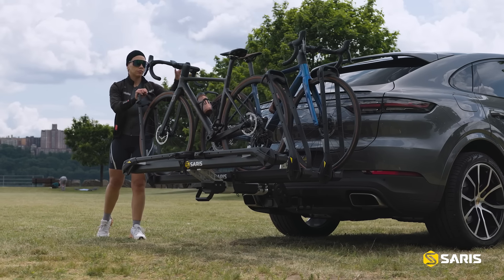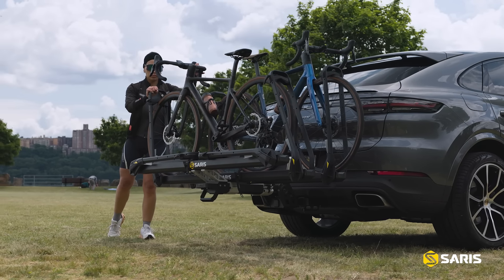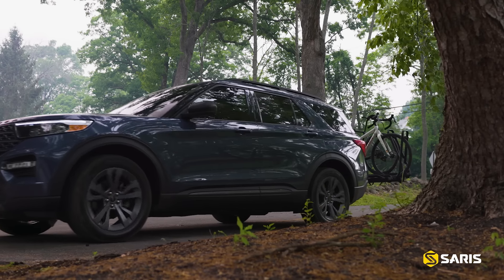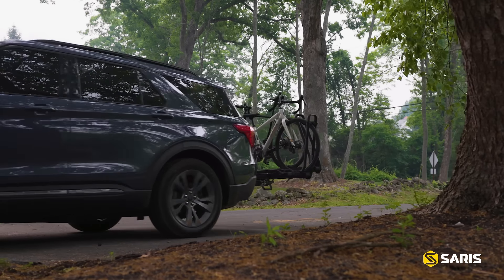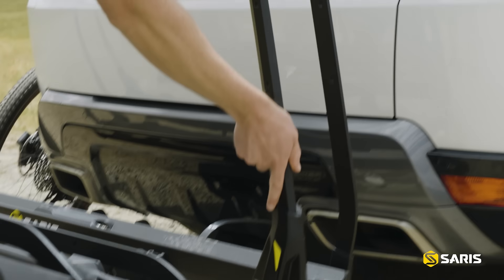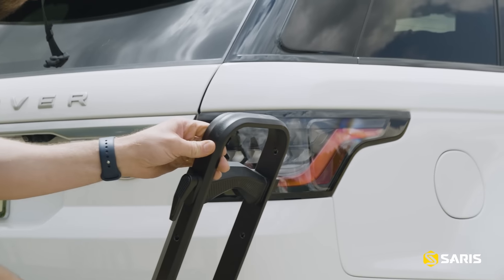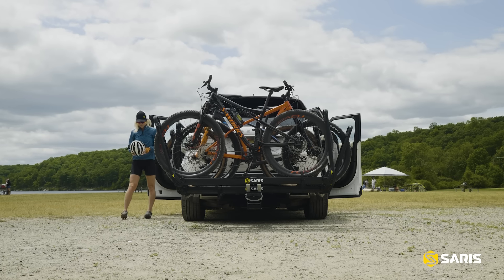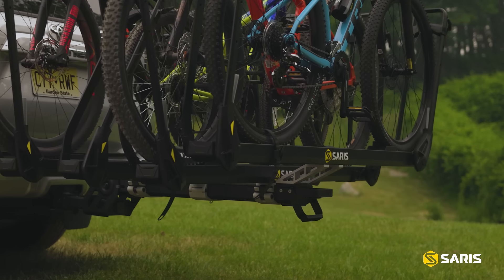No Frame Contact Hitch Bike Rack | Saris MHS DUO Tray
What is the MHS?
The Saris MHS hitch rack is a versatile and innovative solution designed to cater to your every biking and hauling needs. With the option to equip it with a DUO tray, UNO tray, or Cargo Basket, this hitch mount bike rack redefines convenience and adaptability. Whether you’re planning a solo cycling adventure, a tandem biking trip, or need to transport extra gear, the Saris MHS platform hitch bike rack has you covered. Its customizable configurations and robust construction ensure a seamless and secure transportation experience, allowing you to focus on the journey ahead with confidence.

Saris MHS DUO 1-Bike Tray connects quickly and easily to any MHS Base. Ultimate bike protection and loading/unloading ease with the MHS DUO 1-Bike Tray. Dual-arm design provides bike carrying versatility, compatible with a wide range of bikes. Zero frame contact with super stable bike transport.

Want to Learn More? Check any of these videos on the Modular Hitch System Components